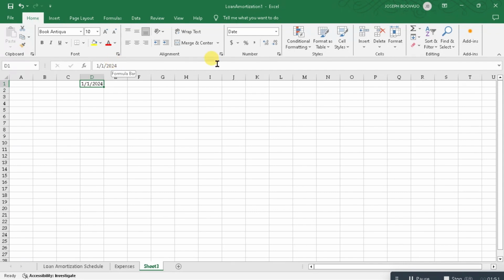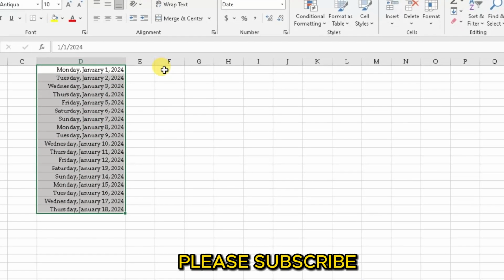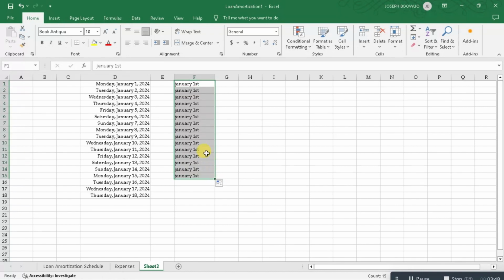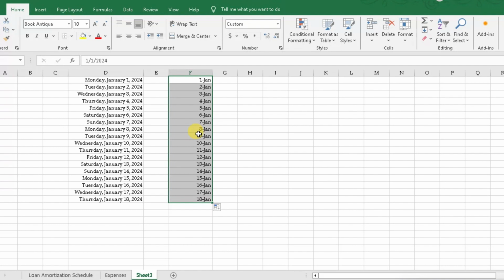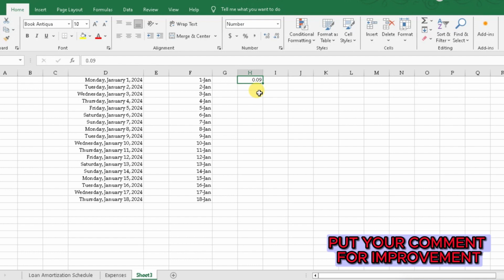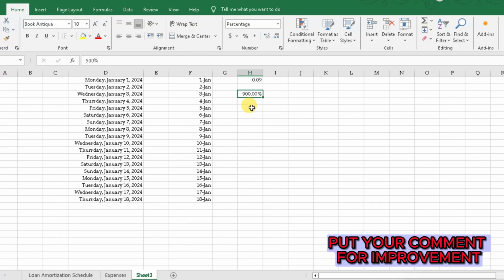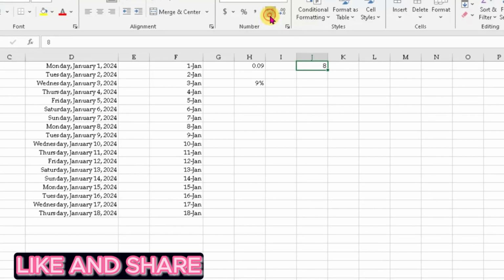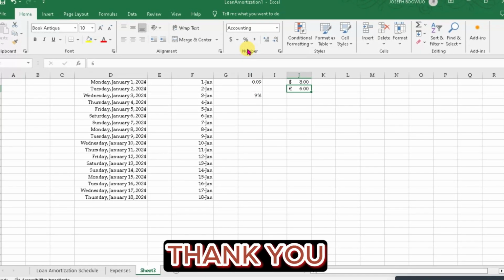Beginner Guide to Microsoft Excel |Part 6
"Learn how to effectively use number formatting in Excel to format, display, and manipulate numerical data. This tutorial covers various number formats, including currency, percentage, date, and custom formats. Discover how to control decimal places, apply negative number formatting, use scientific notation, and more. Enhance your Excel skills and create professional-looking spreadsheets with the right number formatting techniques."